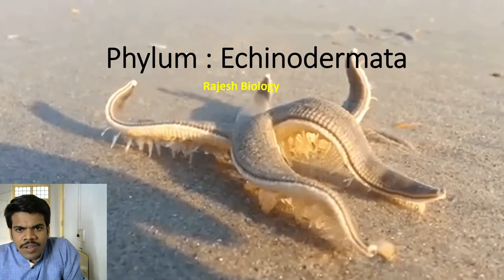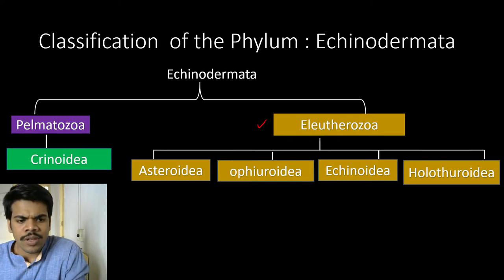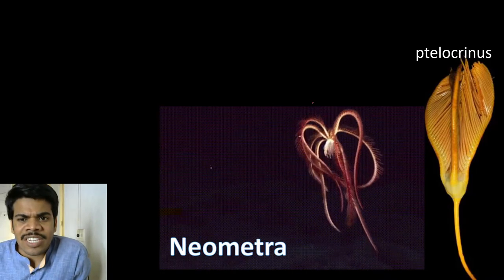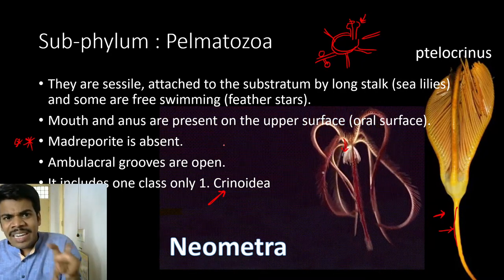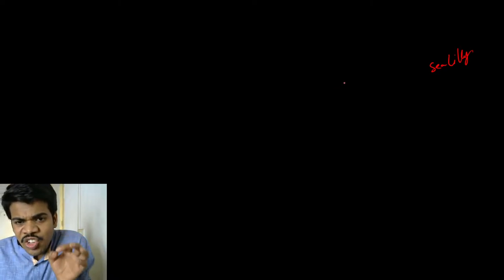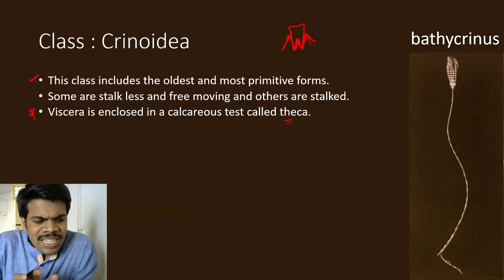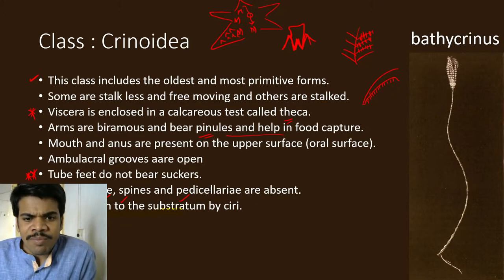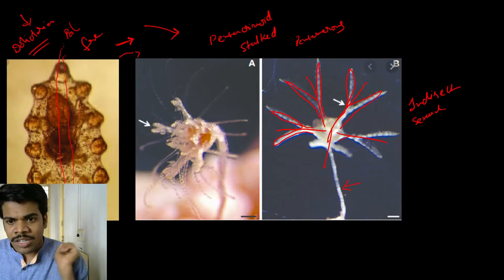Phylum Echinodermata | Classification Part#1 | Animal Diversity I | Rajesh Biology